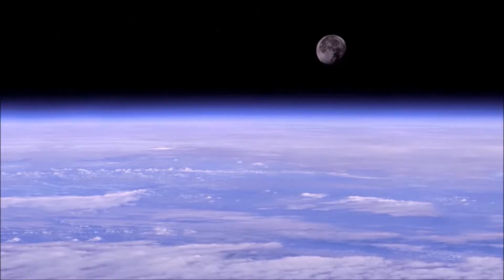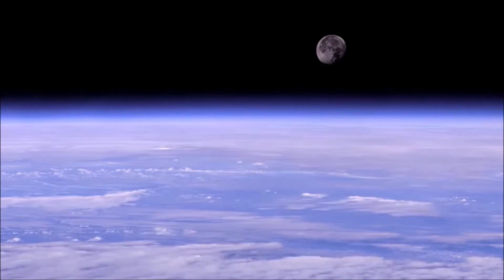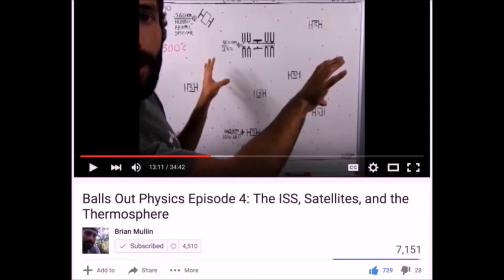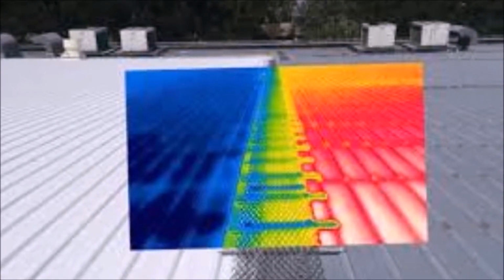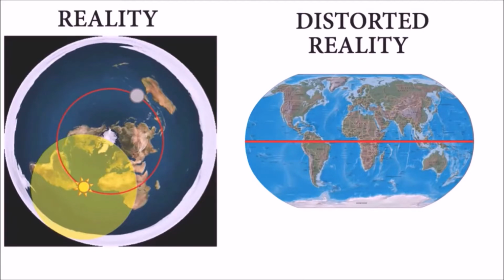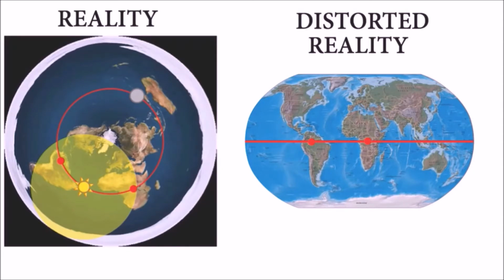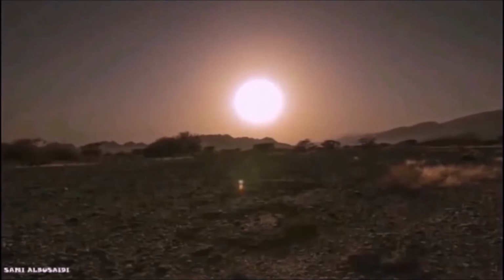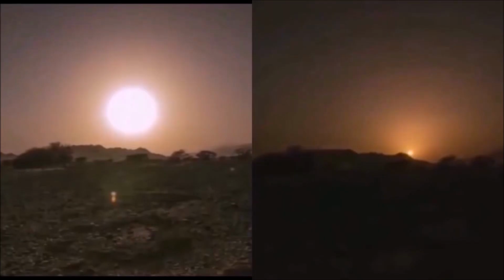"BS" to the Curvature, ISS & NASA's Scott Kelly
The "BS Detectors" best low down on the Flat Earth, we don't see no Curvature and how we can all see that NASA is a total JOKE!
Very special thanks to the BS Detector.